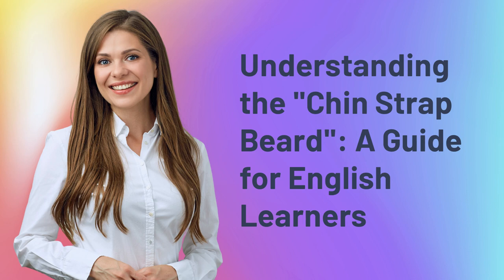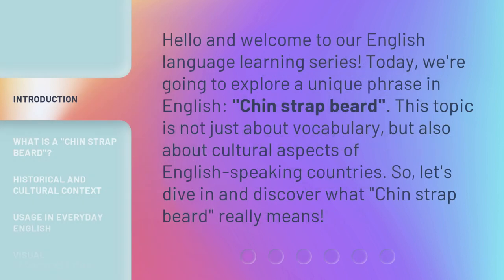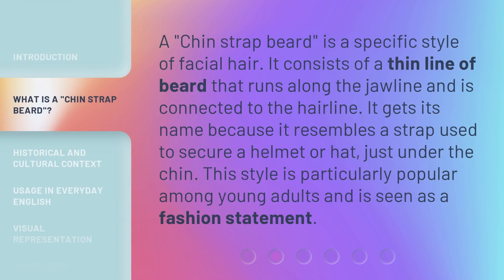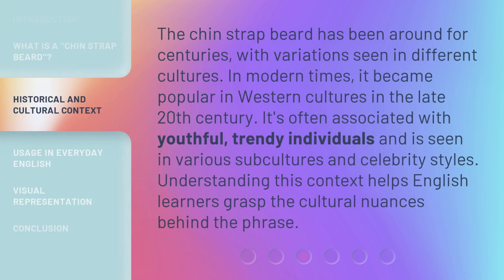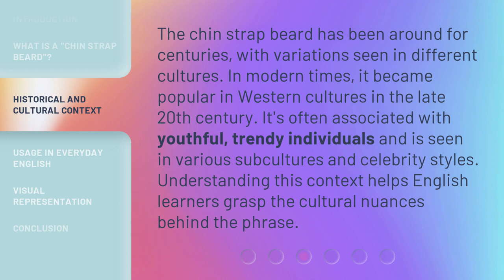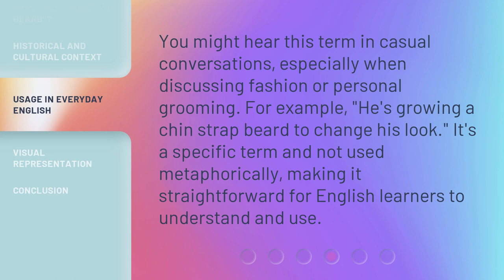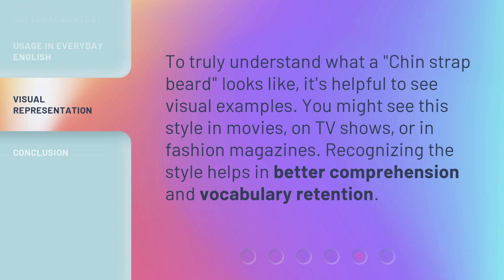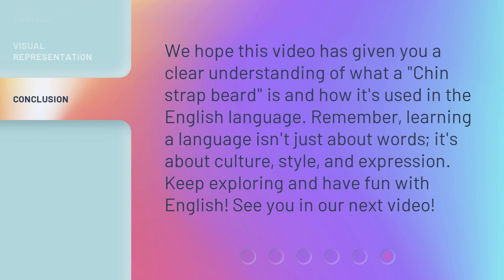Understanding the "Chin Strap Beard": A Guide for English Learners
00:00 • Introduction - Understanding the "Chin Strap Beard": A Guide for English Learners
00:33 • What is a "Chin Strap Beard"?
01:00 • Historical and Cultural Context
01:29 • Usage in Everyday English
01:51 • Visual Representation